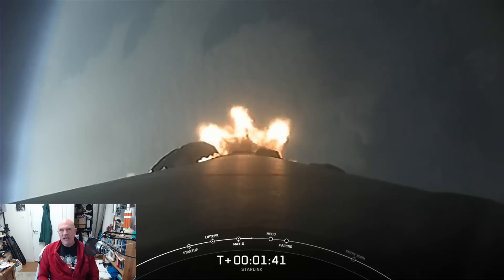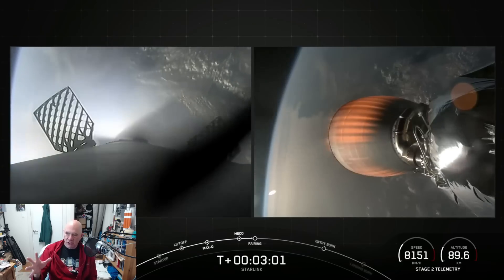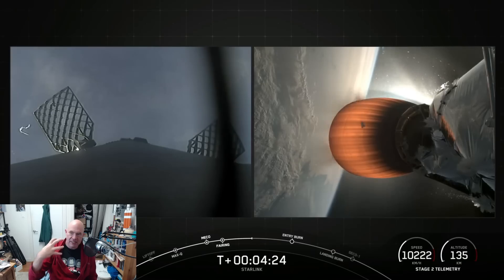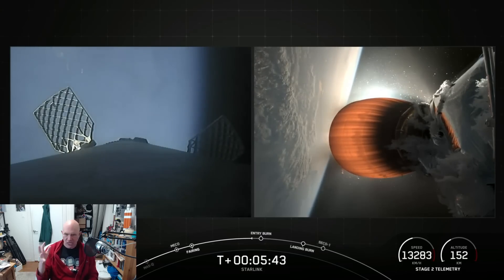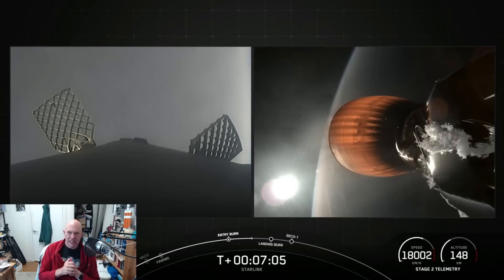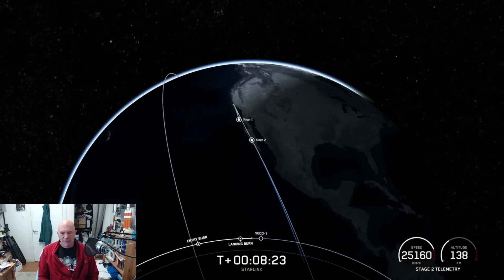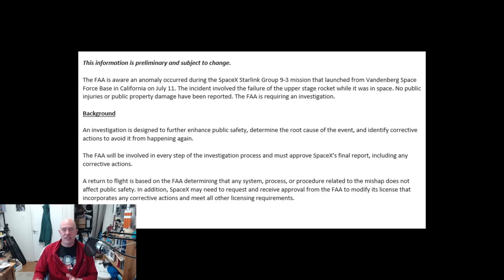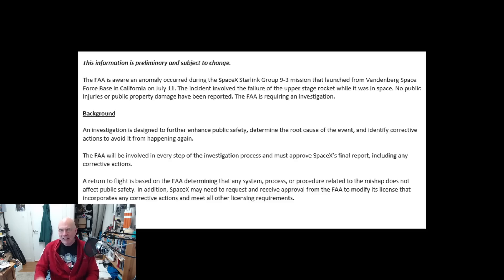Propellent Leak Ends SpaceX's Launch Record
Last night a Falcon 9 Launching Starlink Group 9-3 out of Vandenberg managed to get to the initial orbit, but failed before reaching the target orbit.
This is the first SpaceX launch failure in over 300 launches, a record that nobody else in the launch business can claim.